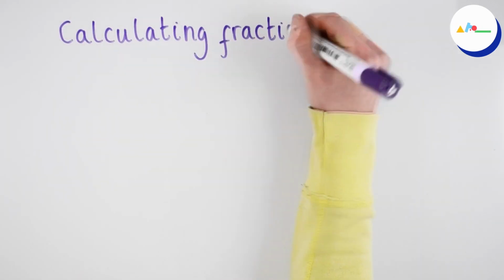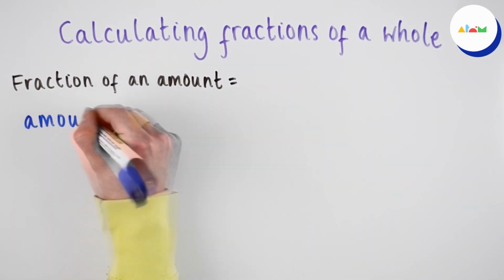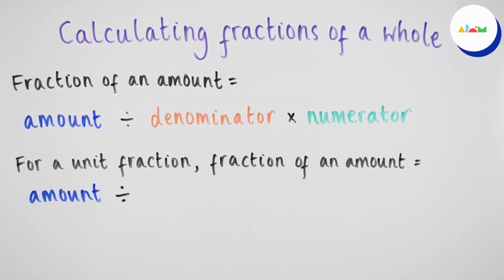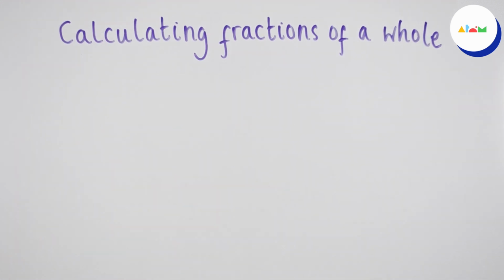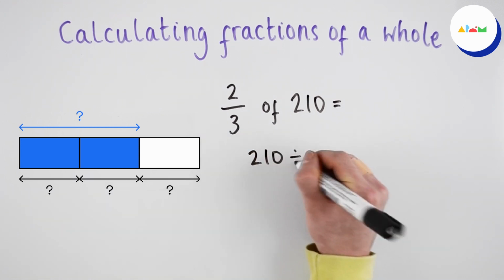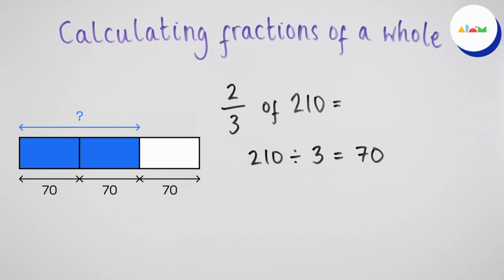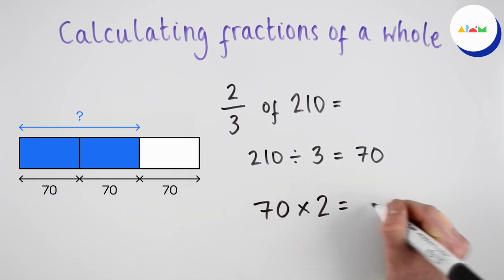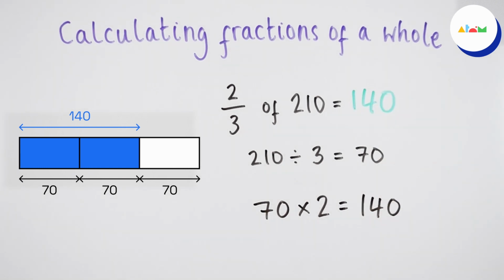Maths: Fractions – Fractions of a Whole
In this tutorial, learn how to calculate fractions of a whole. We'll show you a step-by-step example.

To calculate a fraction of an amount:
1. First divide the amount by the denominator of the fraction
2. Then multiply the result by the numerator of the fraction

For unit fractions (where the numerator is 1), you only need to divide the amount by the denominator.